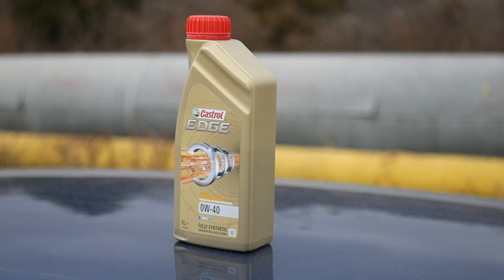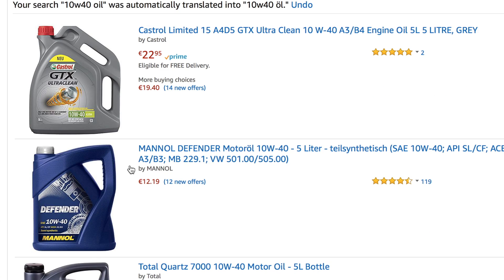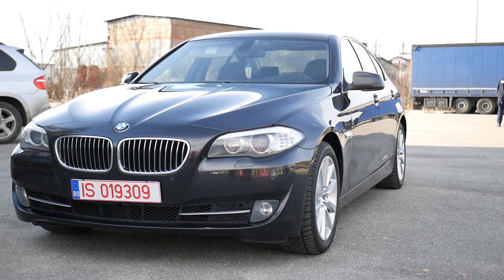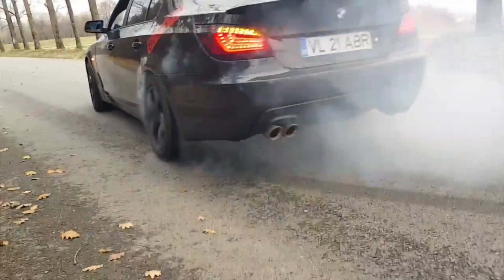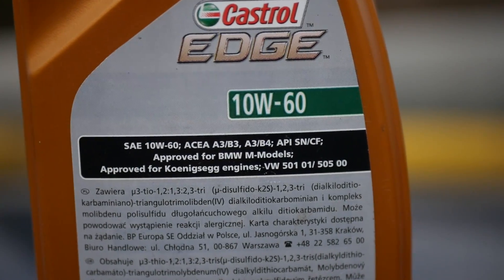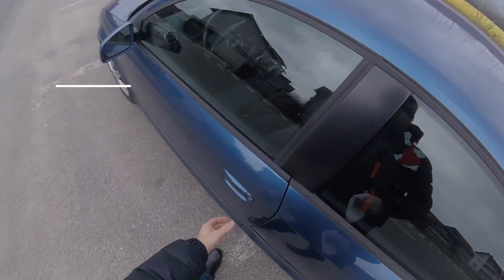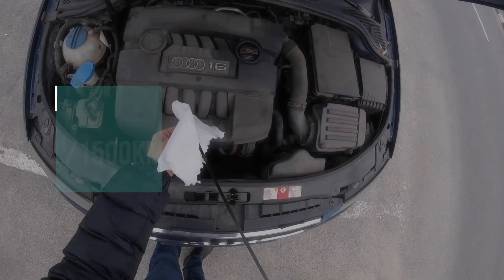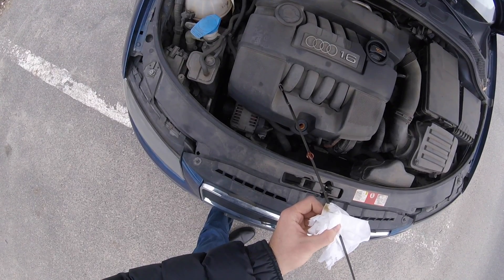Don't Kill Your Engine With Cheap Oils!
BMW Gasoline Engines

BMW 0W30
BMW M Oil (M3 e46 / M3 e92 /M5 E60 /M5 e39 / M6 e63)
Castrol Edge 0W40
Castrol Edge 5W40
Liqui Molly 5W40
Motul 5W40

BMW Diesel (DPF)

Castrol Edge 5W30
Motul 5W30
Liqui Molly 5W30

Mercedes-Benz

Gasoline
Motul 5W40
Castrol Edge 0W40
Castrol Edge 5W40
Liqui Molly 5W40
Mobil 1 M Formula - 5W40

Diesel
Castrol Edge 5W30
Motul 5W30
Liqui Molly 5W30

Porsche

Gasoline
Castrol Edge 0W40
Mobil 1 - 0W40

Diesel
Castrol Edge 5W30 LL

Audi (Volkswagen Group)

Gasoline
Motul 5W40
Castrol Edge 0W40
Castrol Edge 5W40
Liqui Molly 5W40

Diesel
Castrol Edge 5W30 - VW504.00 / VW507.00
Liqui Moly

Ferrari - Pennzoil 5W40 Platinum

SRT Engines - Pennzoil 0W40

The oil is the life of the engine, so don't use cheap oil. Watch this video to find out more about engine oils and what oil you should use.

Most people use 5W30 and 10W40 in their vehicles without evening knowing what it means. I have other videos about engine oils in which I explain clearly everything you need to know about viscosities, so before watching this video, I encourage you to watch those first.

There are hundreds and hundreds of oils, so it's really tricky to choose the right one and also the one with the highest quality. Cheap oils can be those you get from a market which I call them "no name" oils. It's true that it's important to use the oil which is approved for your engine. Approvals such as BMW LL01 or LL04.

I was wondering one day why there are oils on the market which cost $6 / Litre and why there are oils which cost $30 / Litre. There has to be something wrong over here, right?

If we take BMW for example... You can use a cheap oil such as the Castrol Magnatec 5W40, which is approved by BMW, but it's not... a high quality or a high performance oil. The best oil, for high performance, low temperatures, fuel economy, and day to day driving is the 0W40 oil which you can get from Castrol, Mobil1, BMW or Liqui Molly. One Litre of BMW 0W40 costs around 22 Euros per Litre, so you make the difference.

If you use a cheap oil over a high performance, high quality oil you will save around... $50 to $80. If you have an expensive BMW with a lot of horses, you don't really need a cheap oil.

I personally used lots of oil types and brands. I'm currently using Castrol 0W40 with the VW502 / 505 approval and it's excellent. I previously used 10W60 which again, it was approved for my engine, but I found it harsh when there were below -10 degrees Celsius.

So, a quick summary - the best oils - for gasoline 0w40, for modern Diesel engines, 5W30 or 0W30 and the oil needs to respect the manufacturer approval for your engine. Oh, and a quick note for those who may have a misconceptions about oils - the 0W40 is not thinner than 5W30. And also, a 0W oil will decrease fuel consumption.